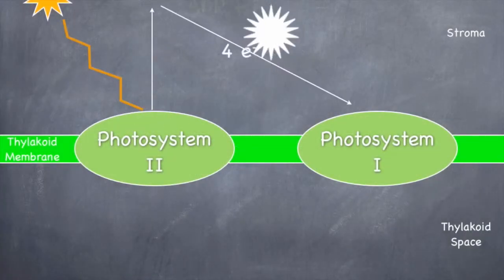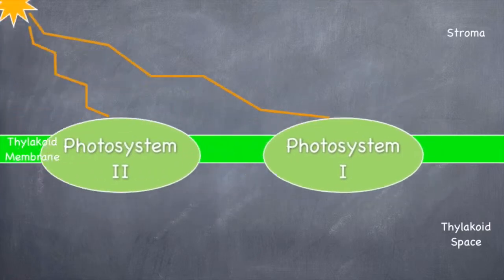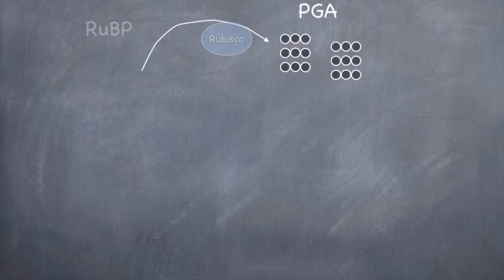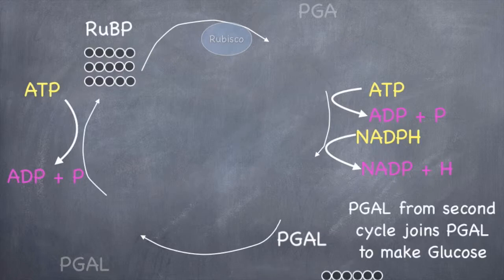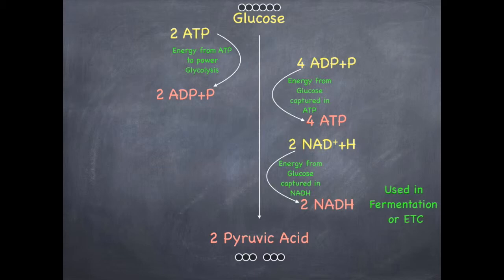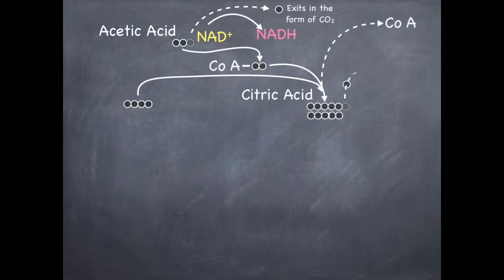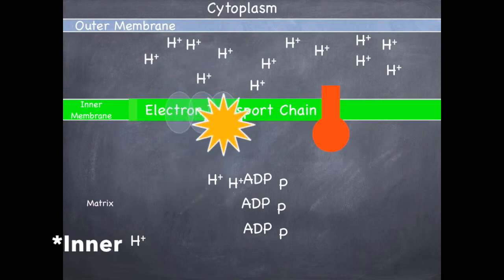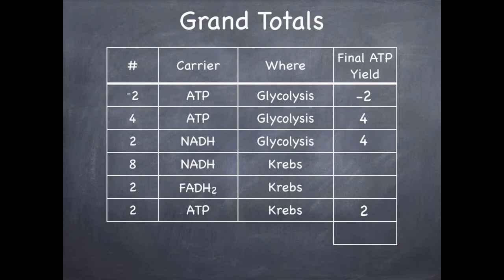Biology Voiceover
This video is about trill biology information.